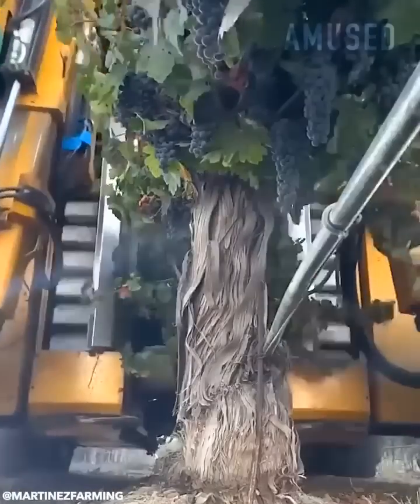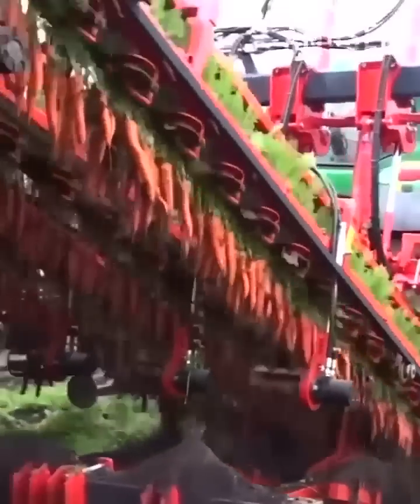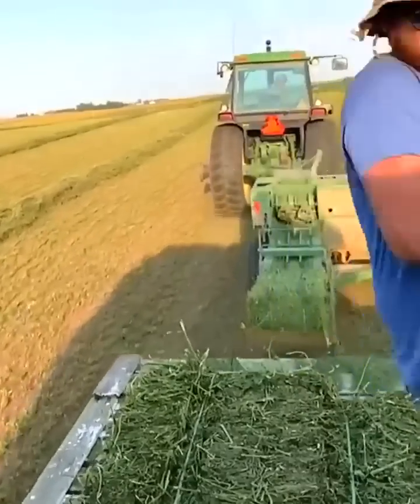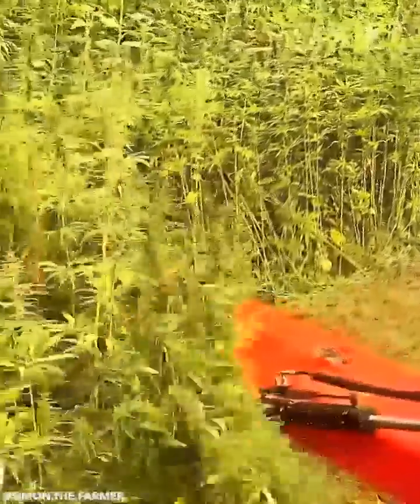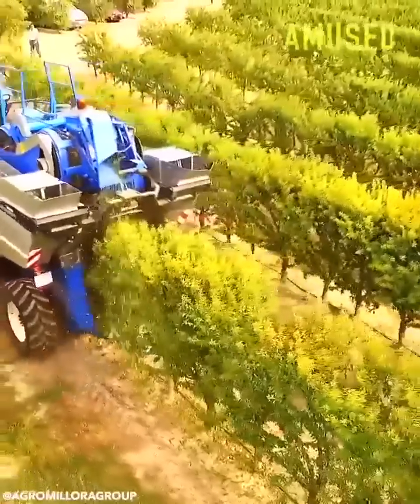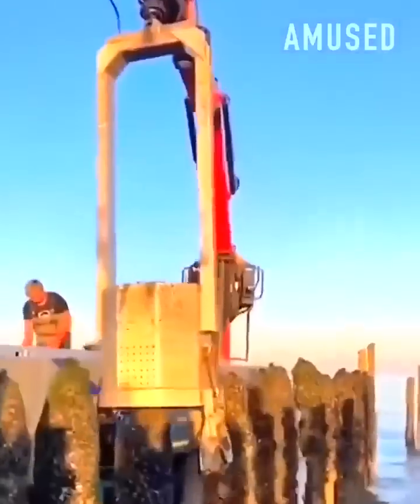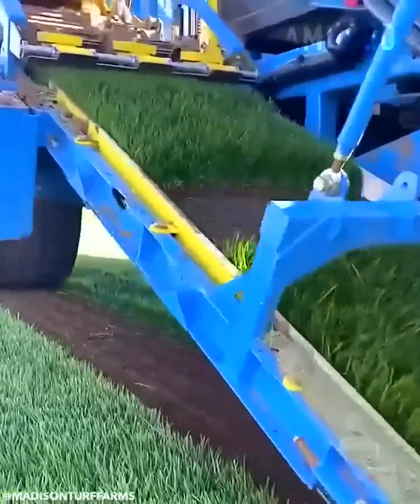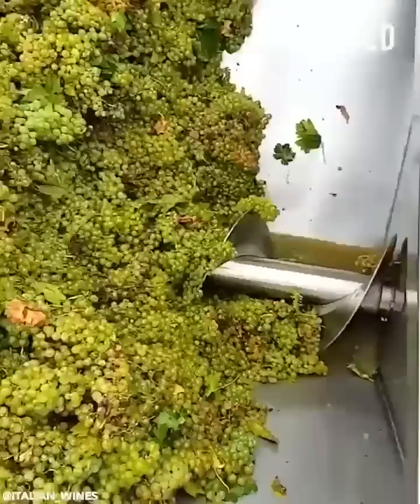Incrível Avanço em Tecnologia na Agropecuária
O mundo agro está em constante evolução, com a indústria 4.0 nos deparamos com meios digitais cada vez mais presentes nas atividades diárias, e com a agricultura não poderia ser diferente, o que parecia coisa de filme de ficção científica, está se tornando realidade em muitas propriedades rurais, o conceito de fazendas digitais vem se difundindo entre profissionais que trabalham direta e indiretamente no setor agro, partimos para uma visão multidisciplinar, pois incorpora diversas áreas da ciência como, engenharias, geoestatística, ciências biológicas, ciências da computação, entre outras, aliada com avanços tecnológicos, promete trazer soluções personalizadas para cada situação, e estar por dentro do assunto constitui um dos pilares para o sucesso do setor, conhecimento é poder!